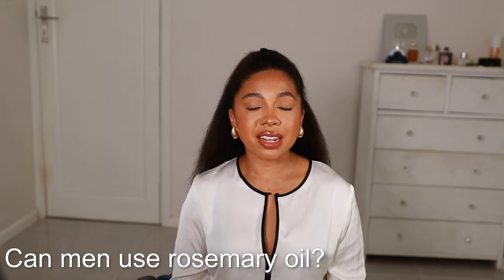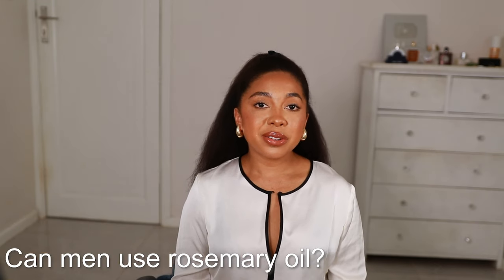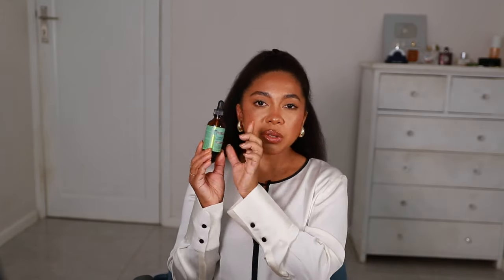ONLY 1 INGREDIENT FOR LONG HEALTHY HAIR !Everything You Need To Know About ROSEMARY OIL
ONLY 1 INGREDIENT FOR LONG HEALTHY HAIR !Everything You Need To Know About ROSEMARY OIL For EXTREME HAIR GROWTH!
In this video i answer all the most asked questions about rosemary oil for hair growth, how to use rosemary oil for hair growth as well as how to use rosemary oil for hair loss.

Rosemary Oil
Mielle Rosemary Oil
Mielle Light Rosemary Oil